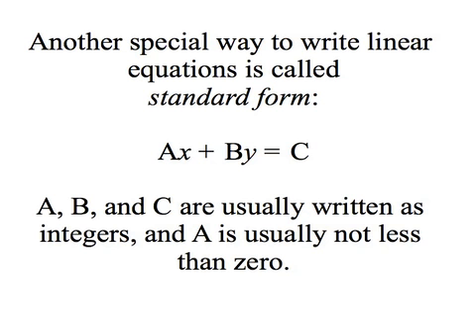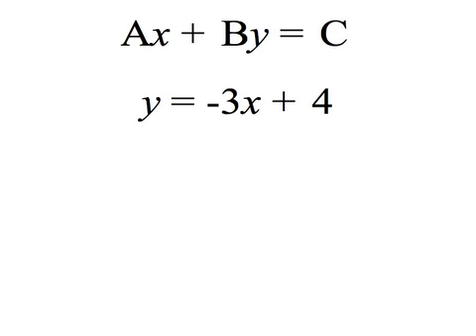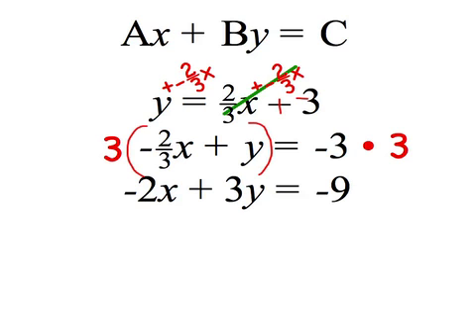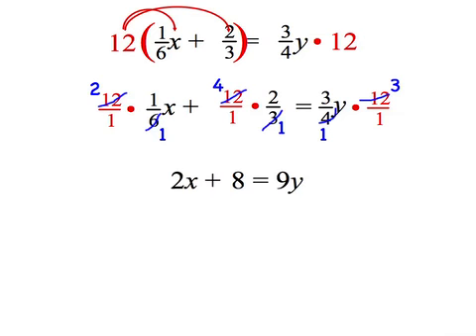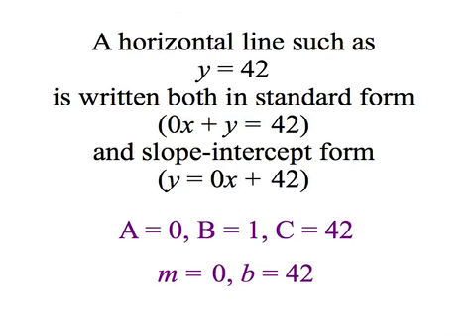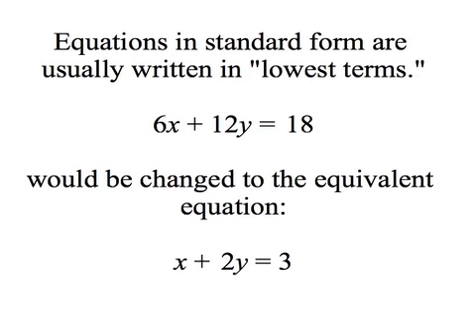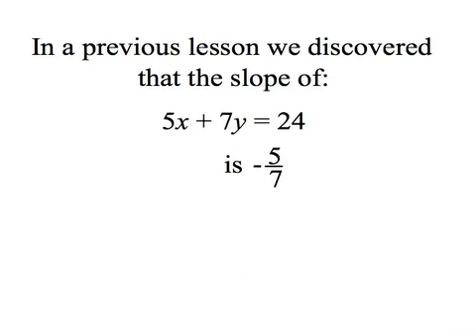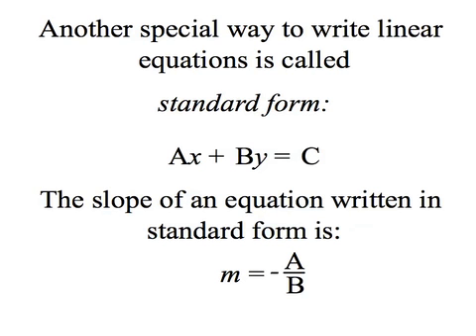Standard Form: Lesson 038